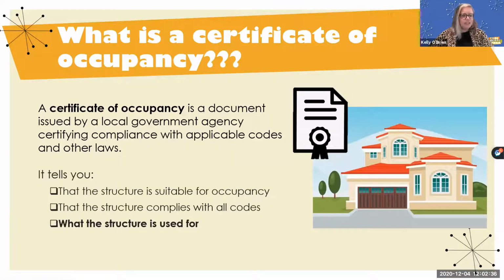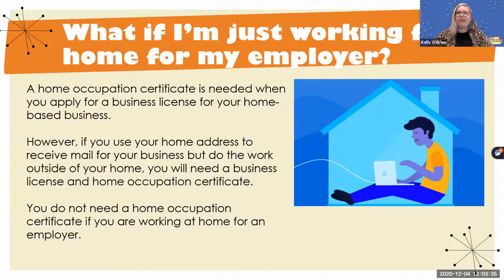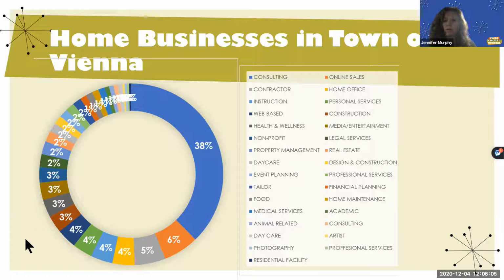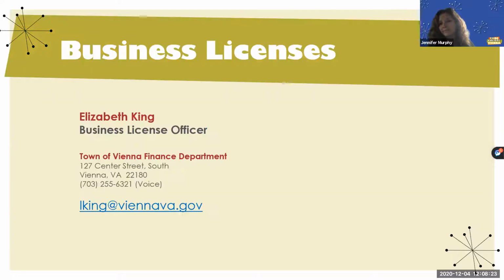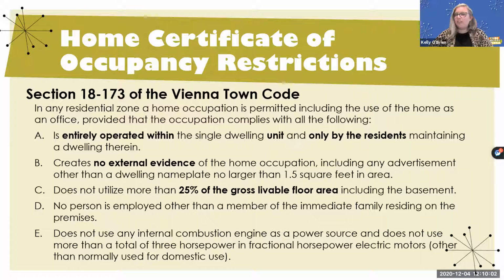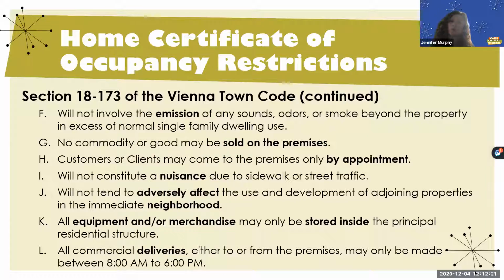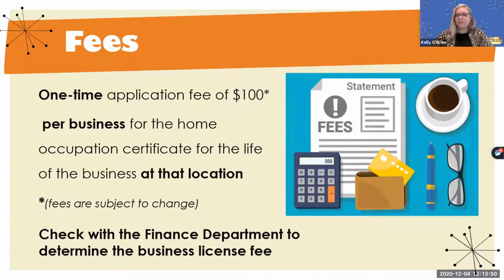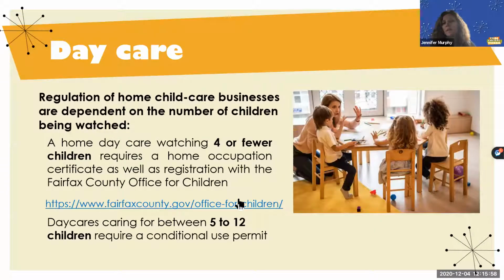Lunch & Learn: Working from Home